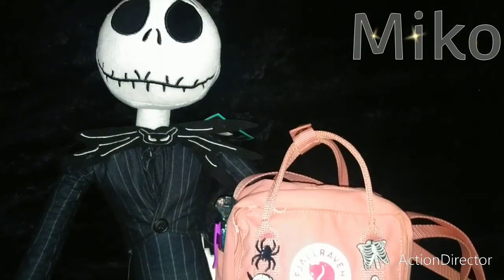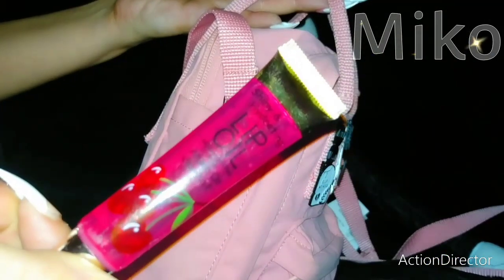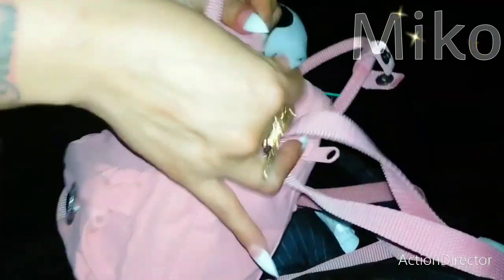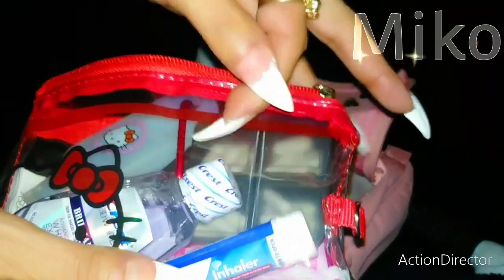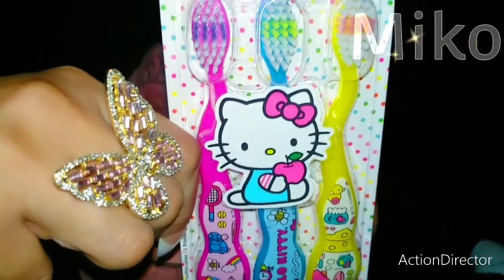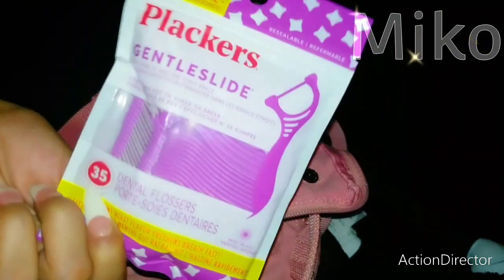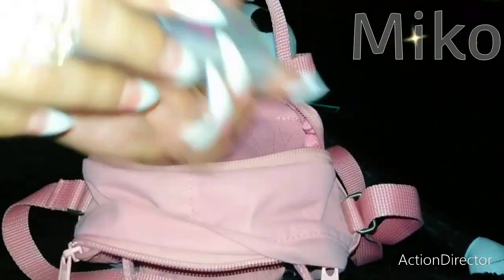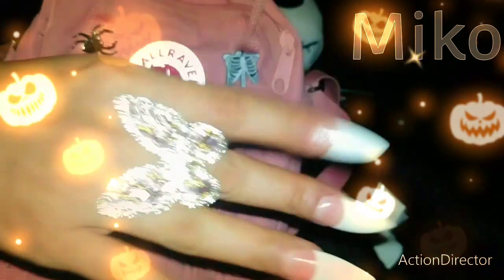What Fits In My Fjallraven Kanken Sling? NEW PINS!♥️2022